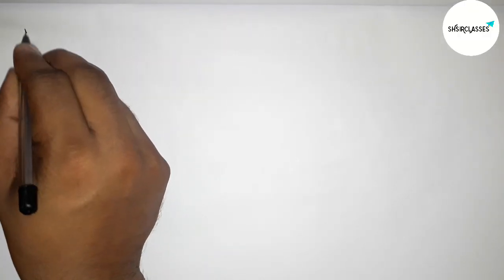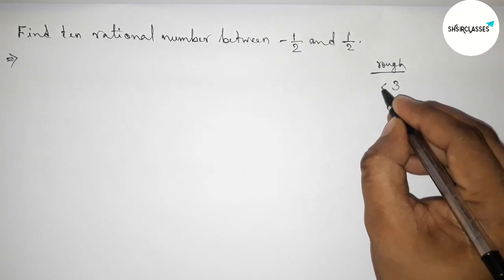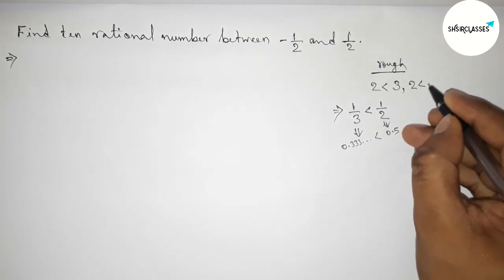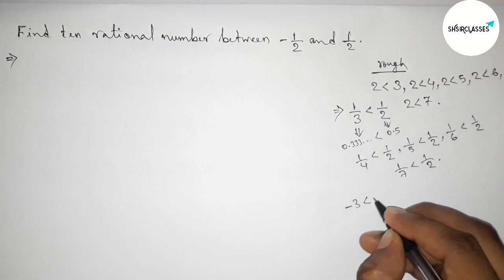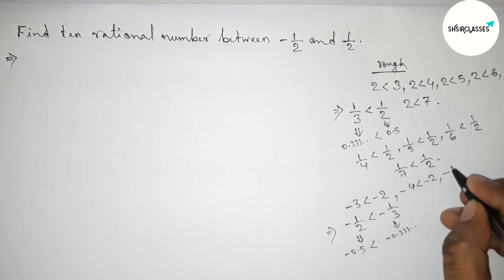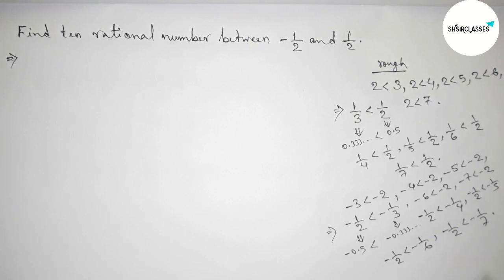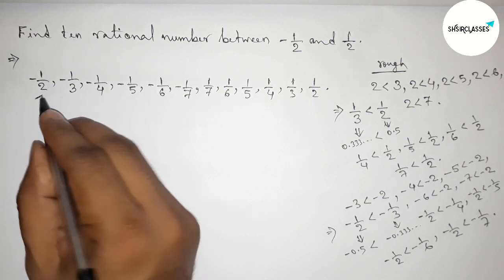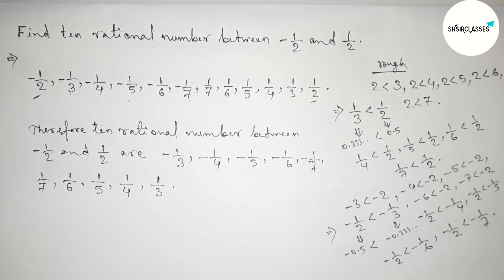How to find ten rational number between -1/2 and 1/2.@SHSIRCLASSES.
In Easy Way how to find ten rational number between -1/2 and 1/2.@SHSIRCLASSES. Real Numbers.